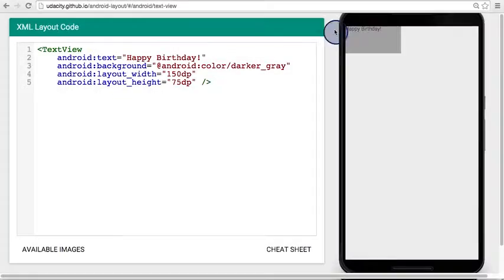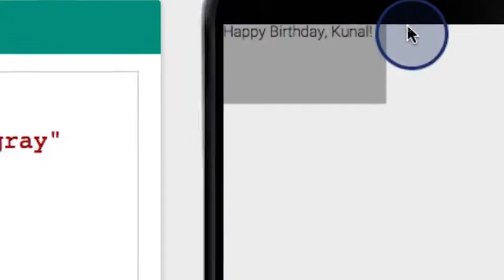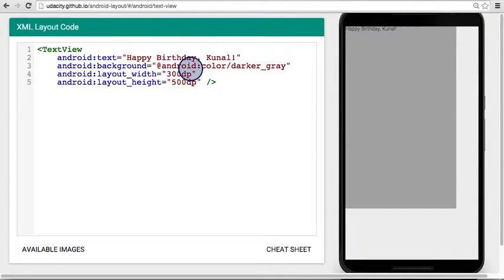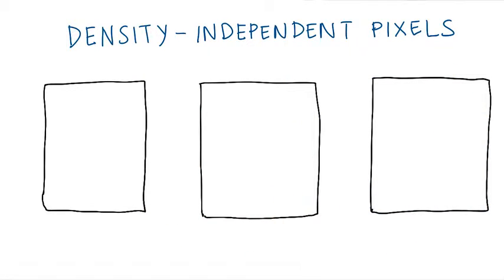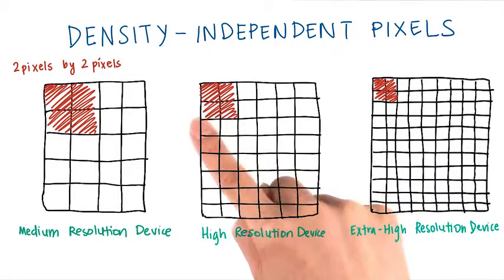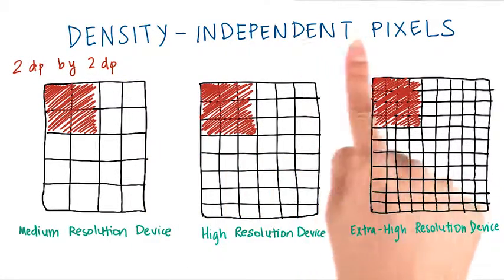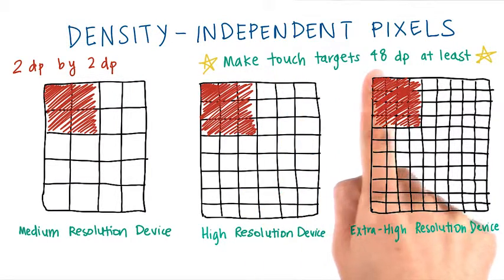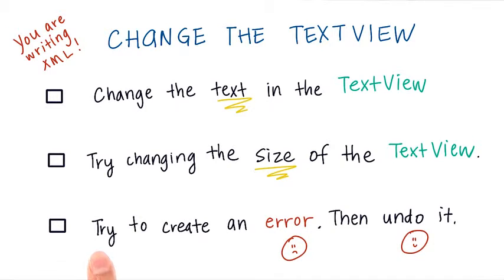Change the TextView in Android Studio